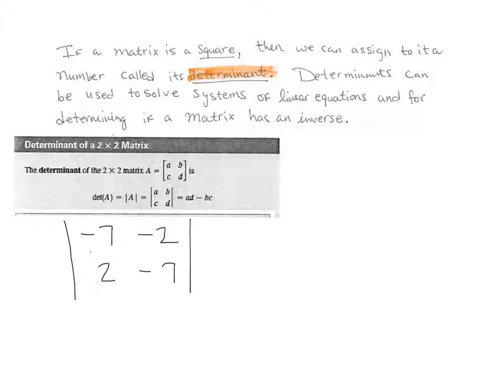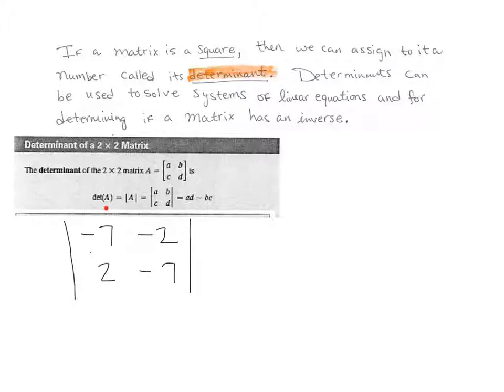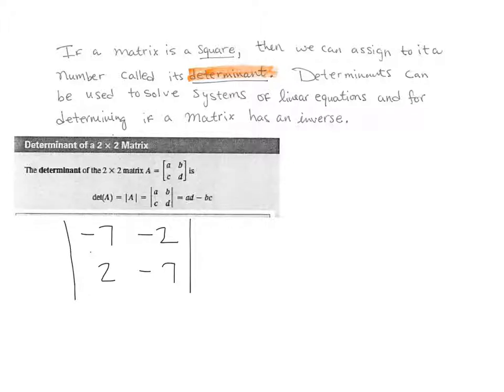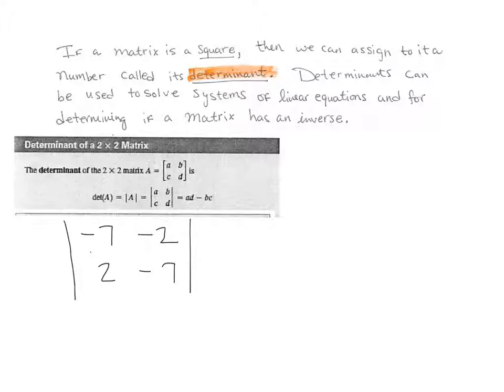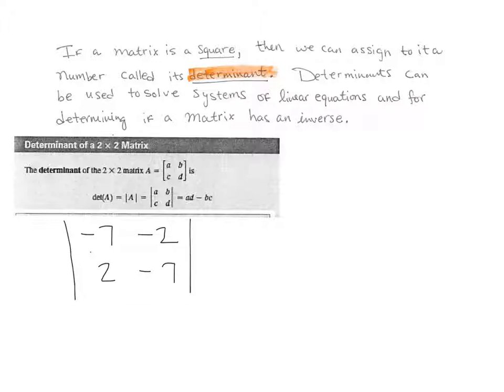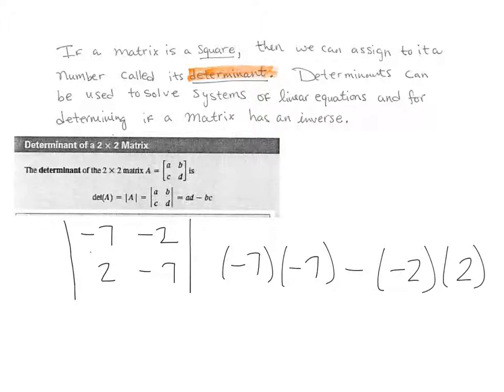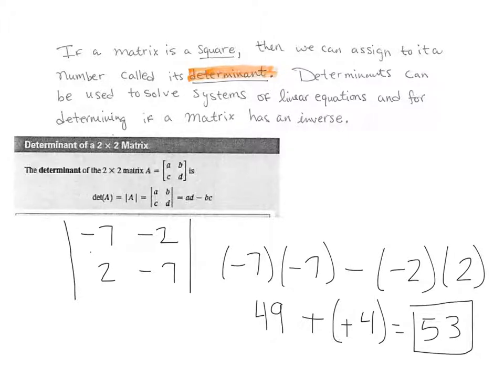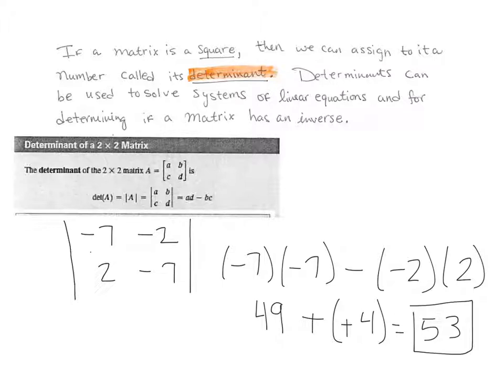Find the Determinant of a 2x2 Matrix